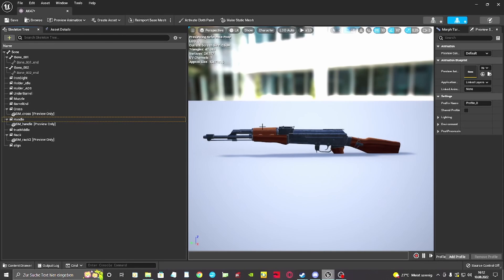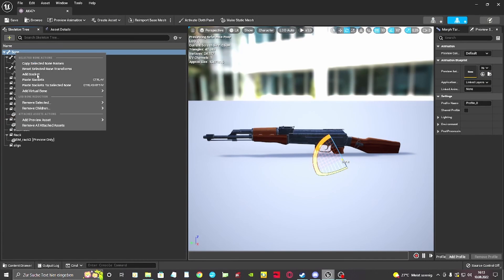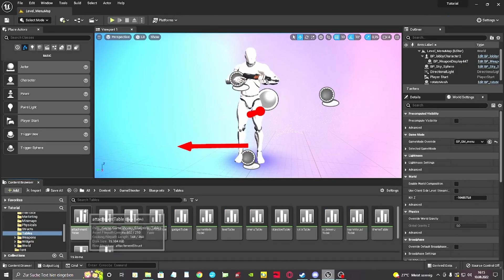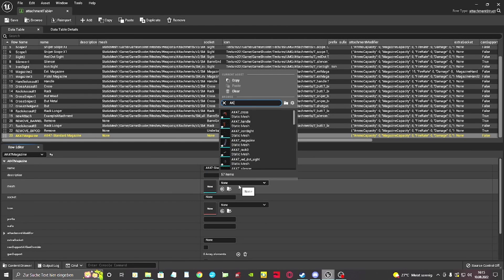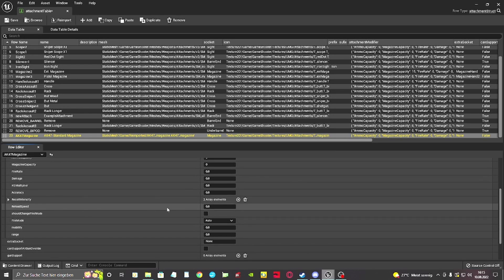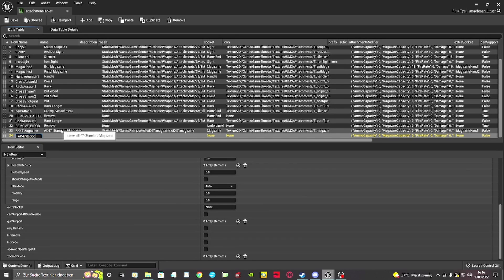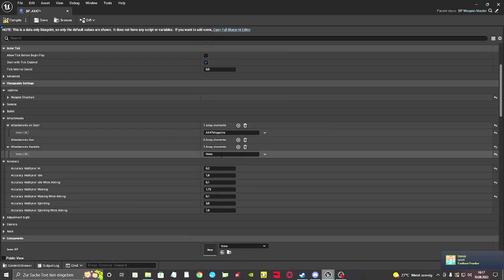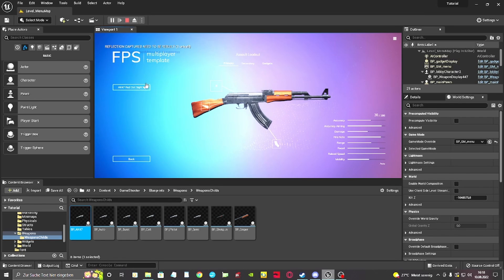How To Add Custom Weapon Attachments | FPS Multiplayer Template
How To Add Custom Attachments to the FPS Multiplayer Template